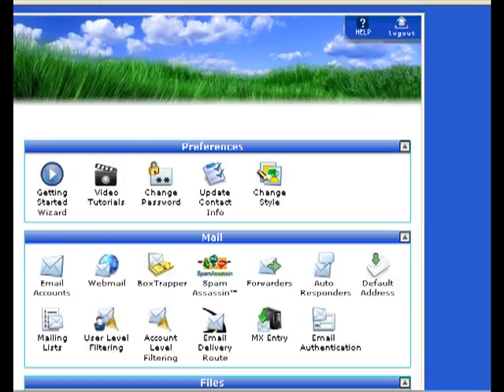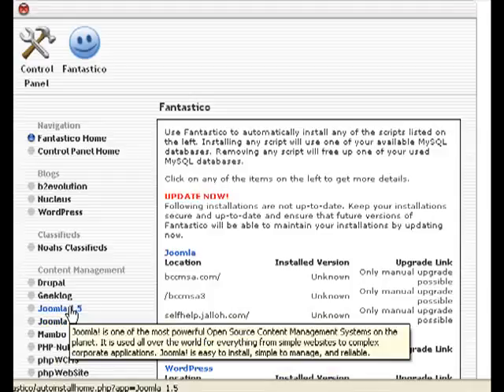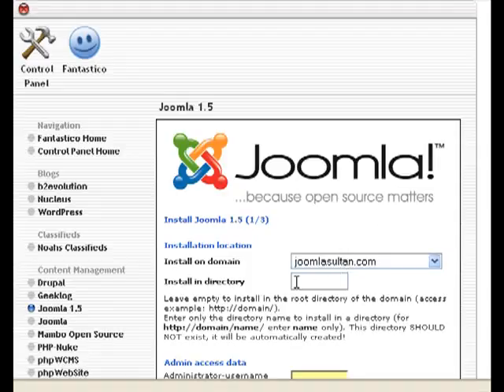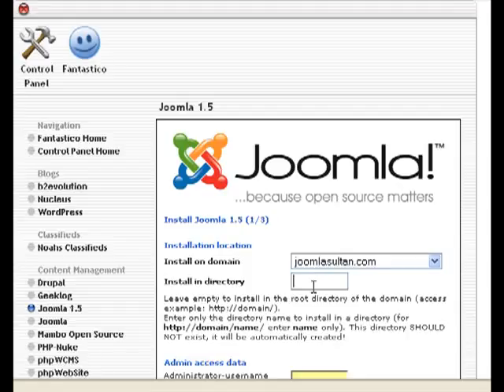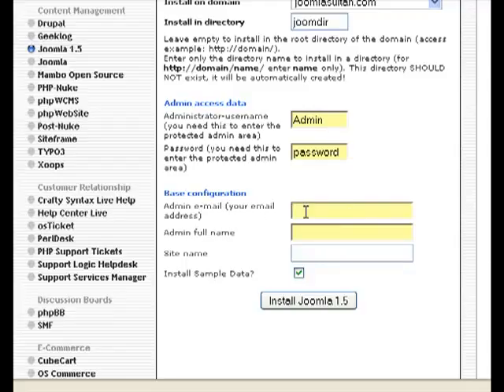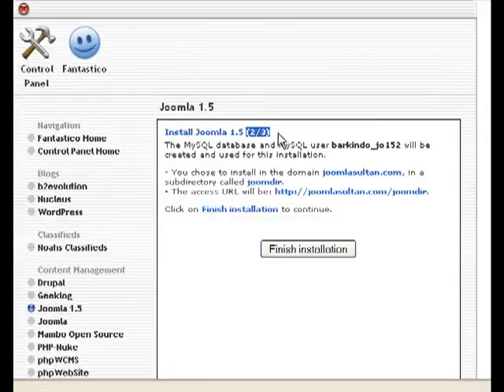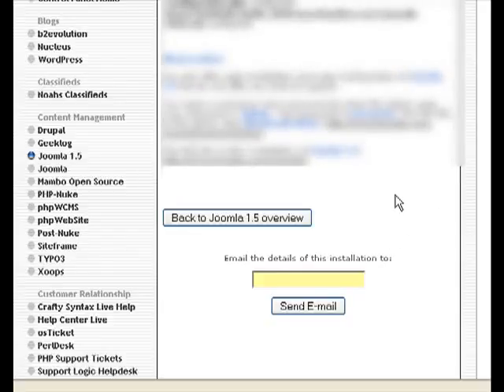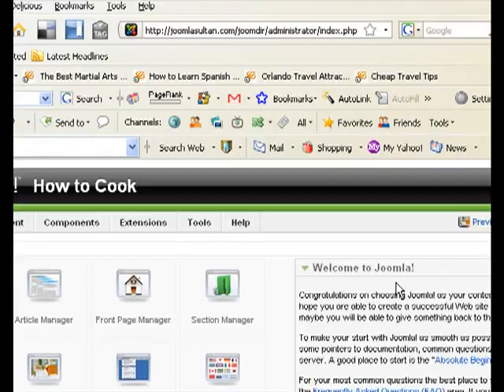How To Install Joomla 1 5